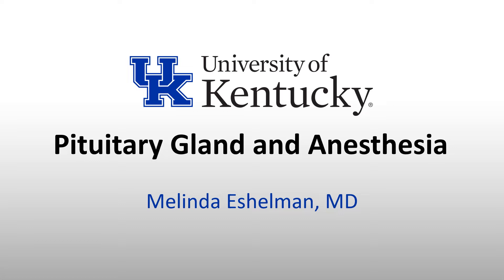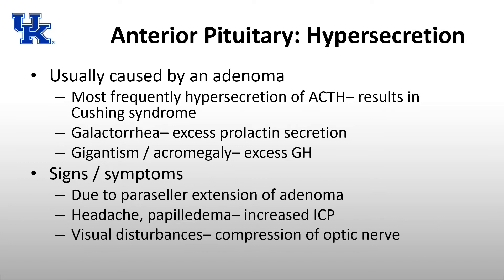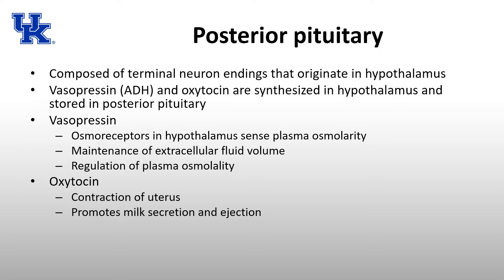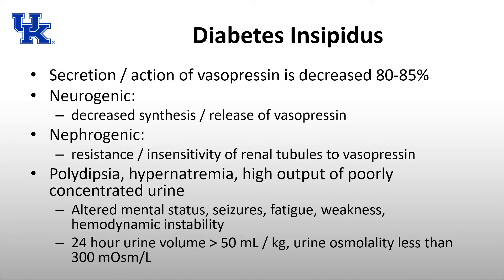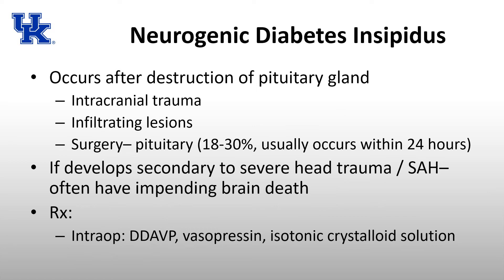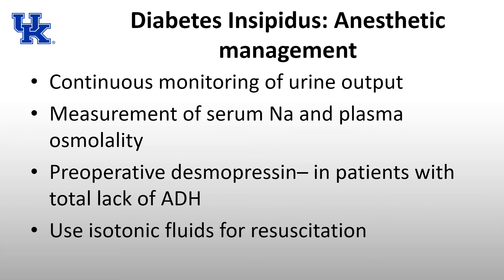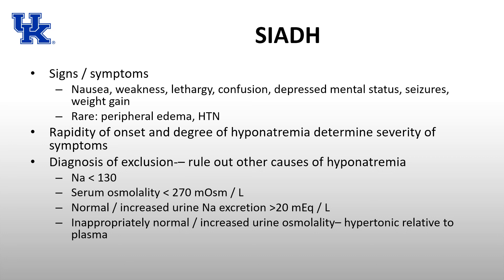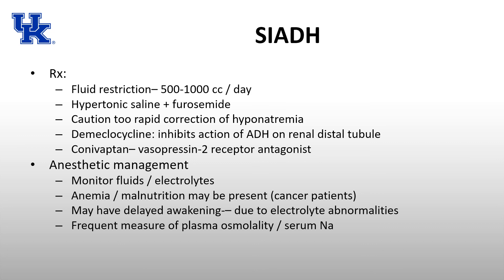Pituitary Gland and Anesthesia - (Dr. Eshelman)